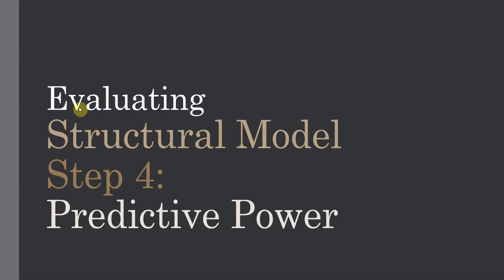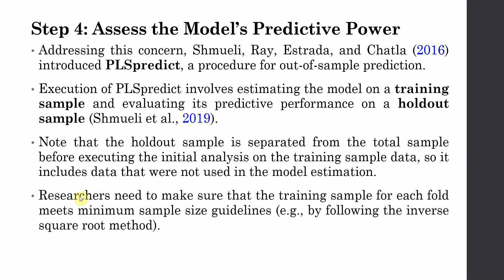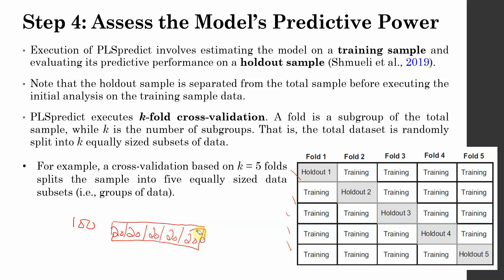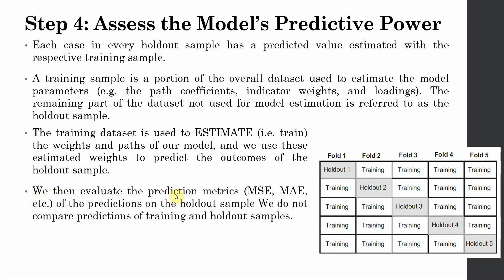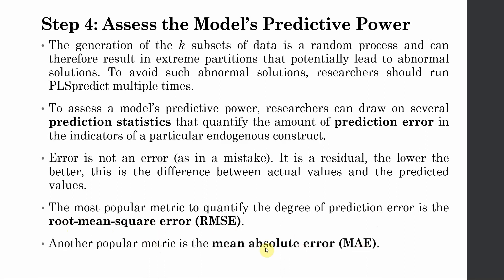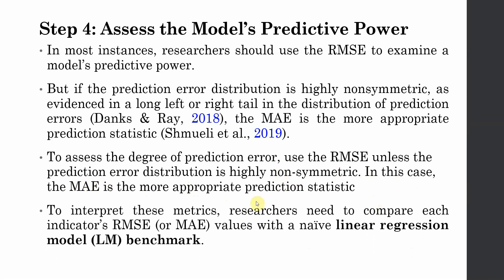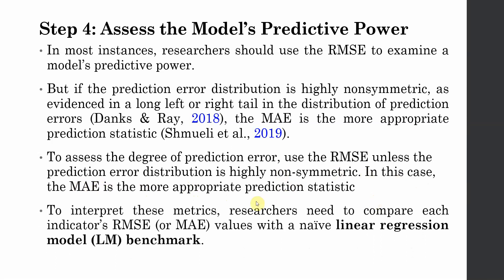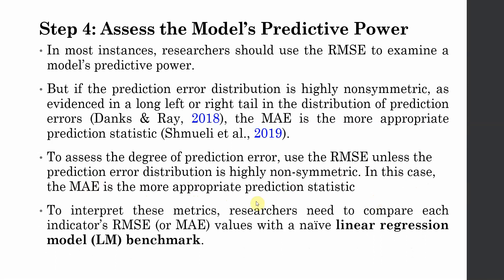SmartPLS4 Series 33 - How to use PLS Predict to assess Predictive Validity/Predictive Power?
The session focuses on how to assess the predictive power of the model using PLSPredict in SmartPLS4. The sessions starts with the concept of Predictive power, the theory behind it, the process of predictive power assessment, and finally practical illustration of how to assess predictive power using PLS Predict in SmartPLS4.